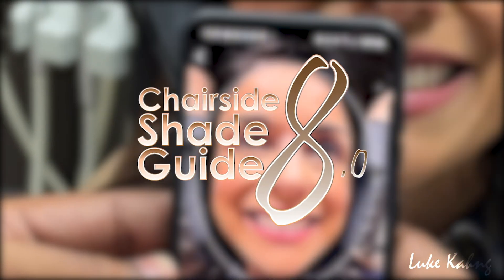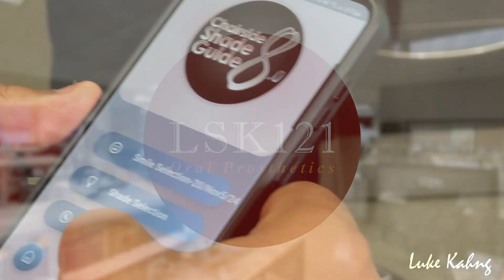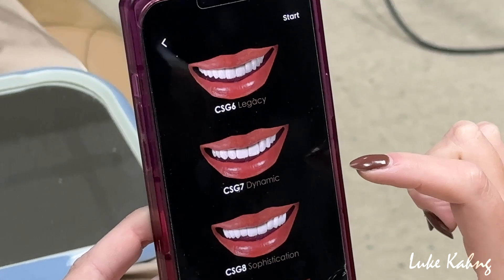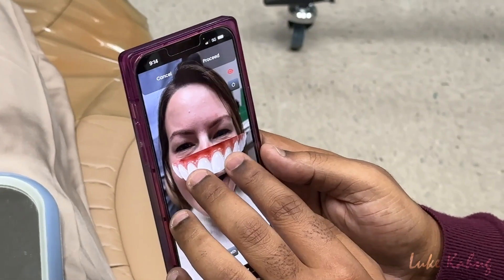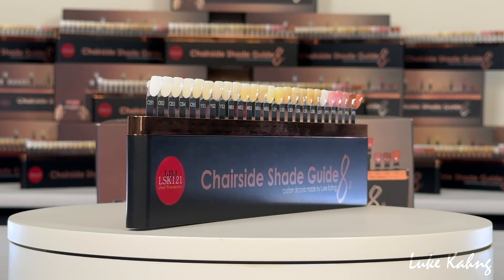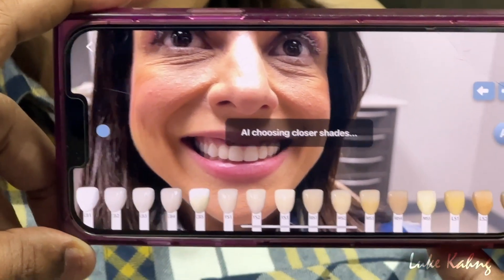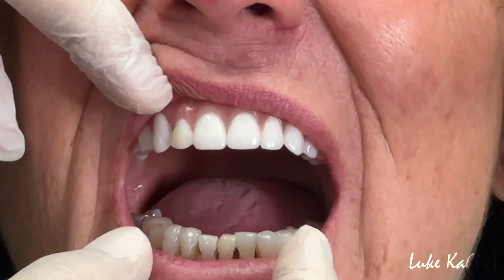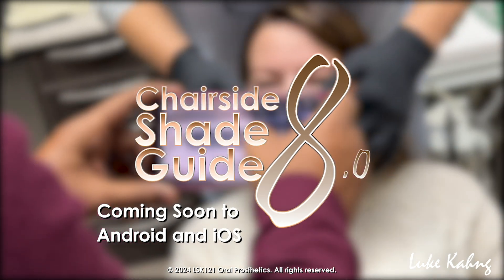Chairside Shade Guide 8.0 App - Overview Guide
With our upcoming Chairside Shade Guide 8.0, dentists and patients can plan out full mouth restorations with simple, accurate, and outstanding results right on their smartphones.

Check out our overview guide to learn the key features that’ll be available in our app once it launches.